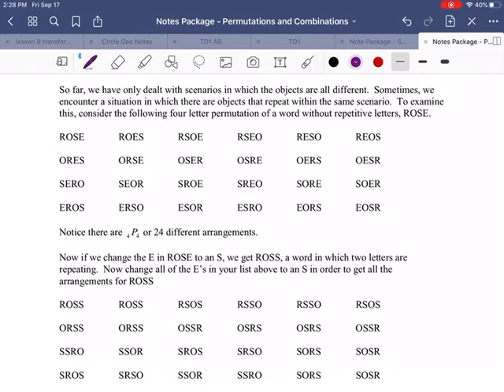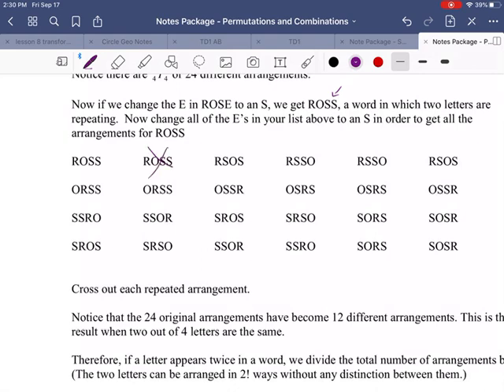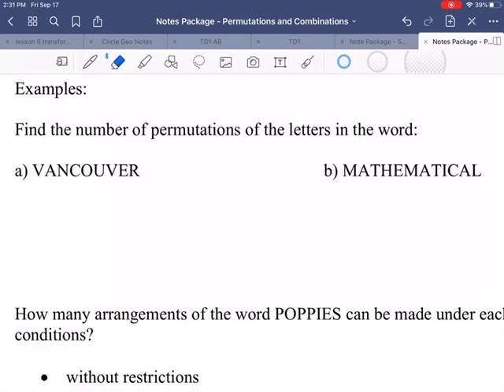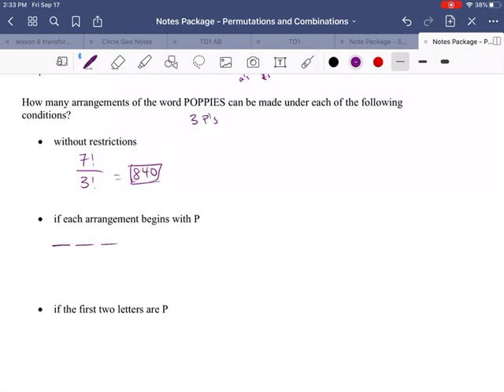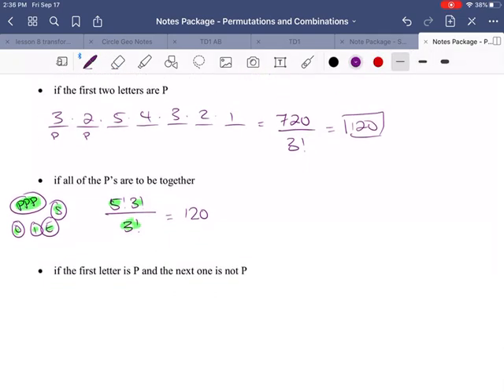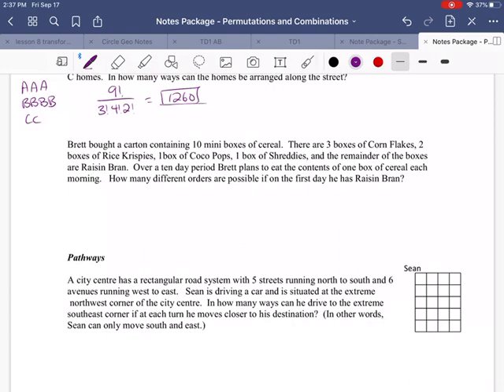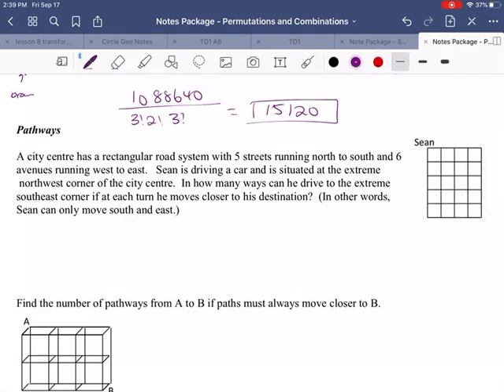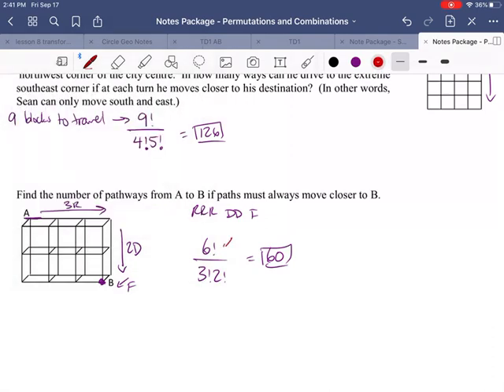Math 30-2 Perms and Combs Lesson 5